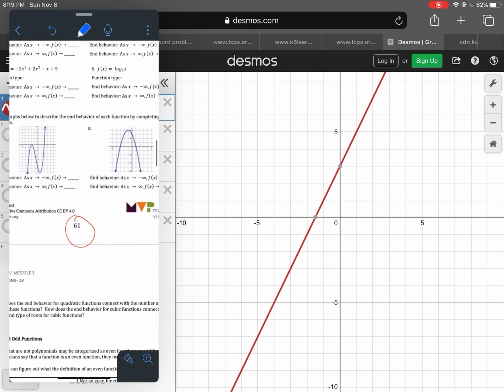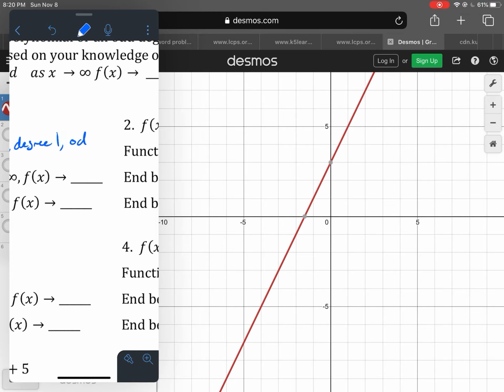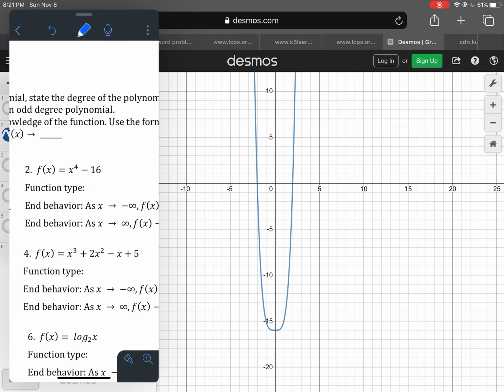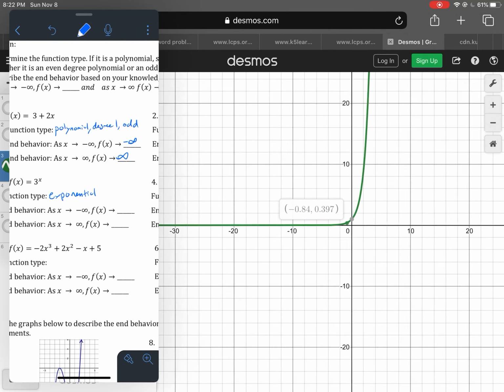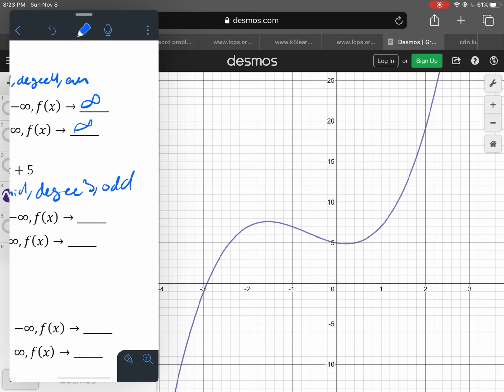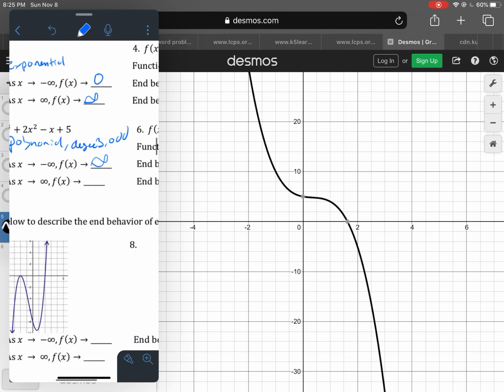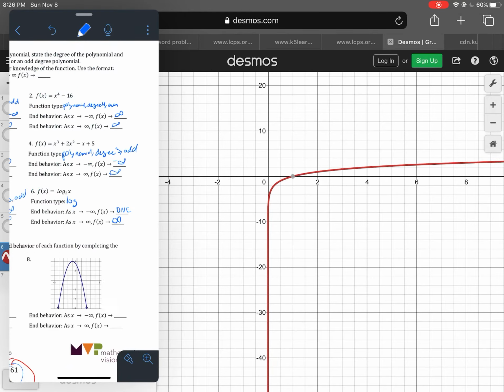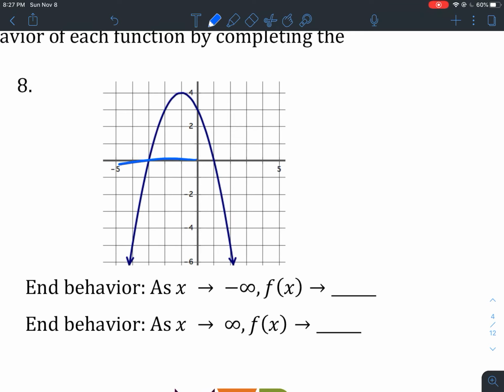Math 3 3.9 Part 1